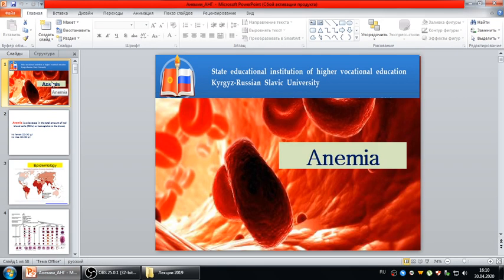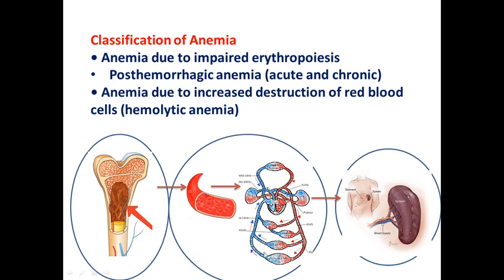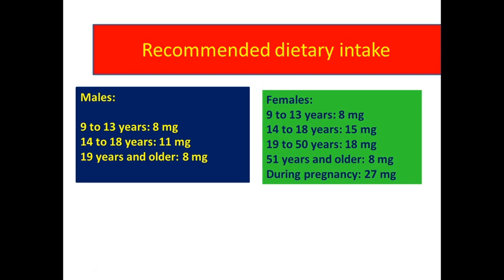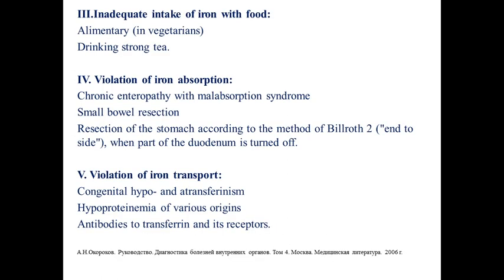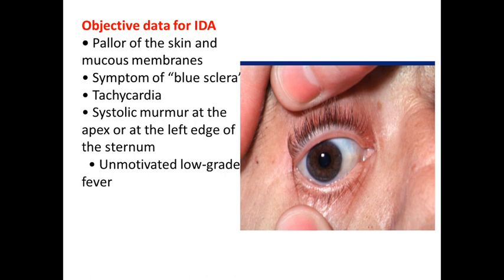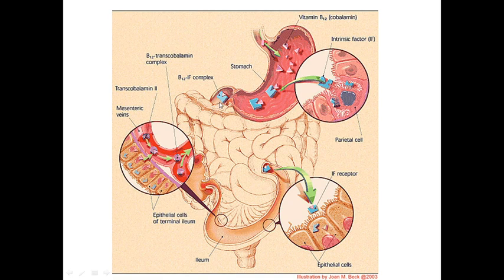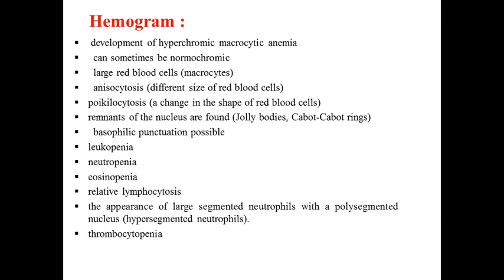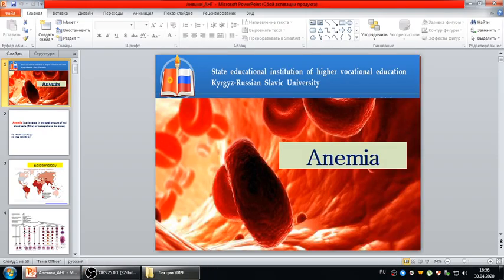Anemia / TOKTOGULOVA NURGUL